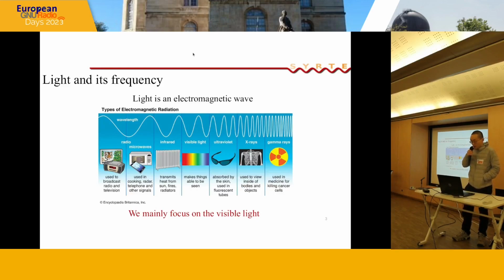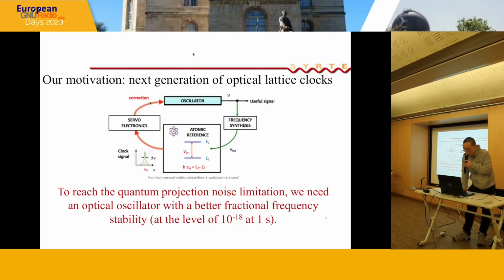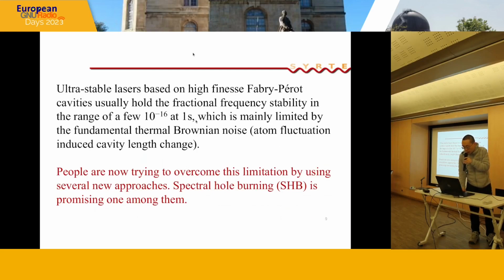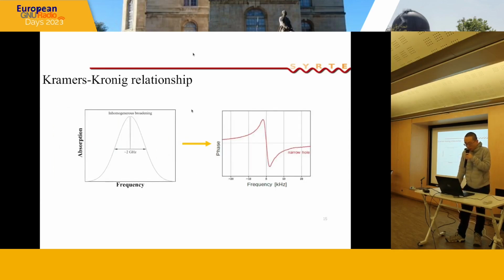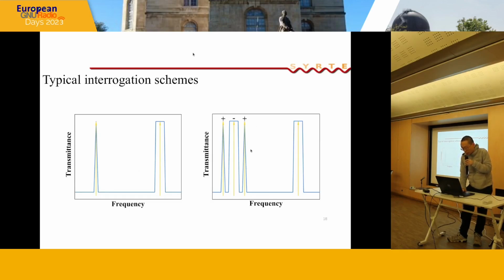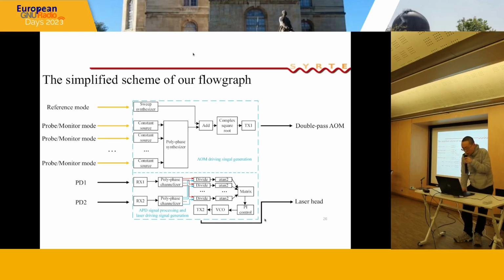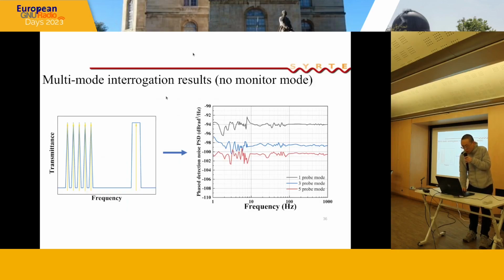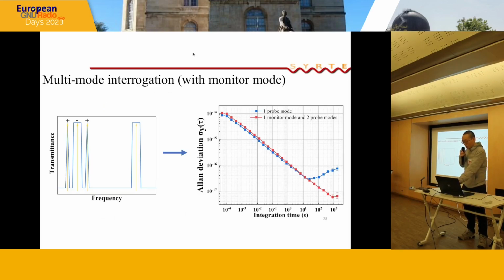Multiheterodyne spectroscopy of Eu3+:Y2SiO5based on GNU Radio (European GNU Radio Days 2023)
European GNU Radio Days 2023 presentation by Xiuji Lin (SYRTE/Paris Observatory)

We report the use of GNU Radio to realize multiheterodyne spectroscopy of Eu3+:Y2SiO5crystal at cryogenic temperature. The flexible multiheterodyne scheme developed by GNU Radio also has the potential to be applied in other applications for precise physical state probing.